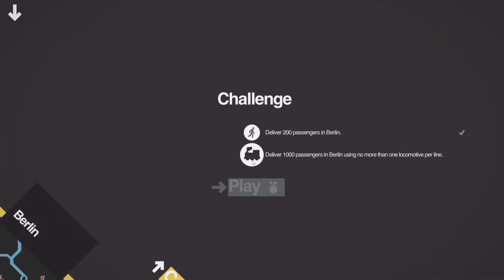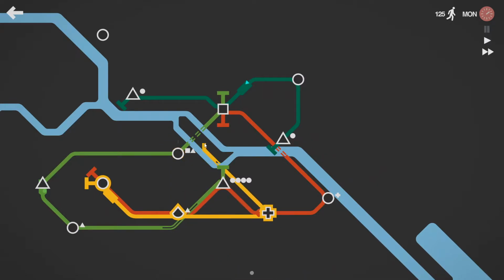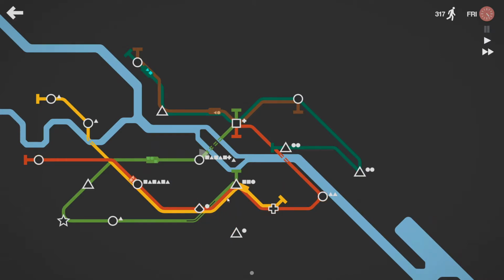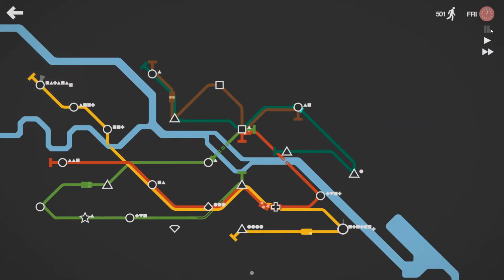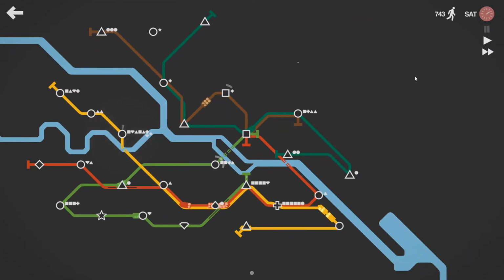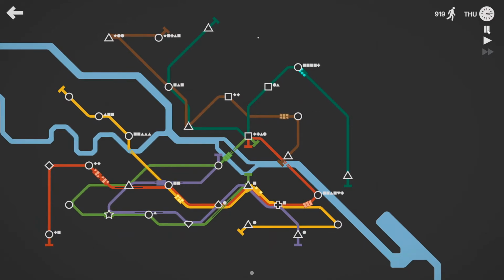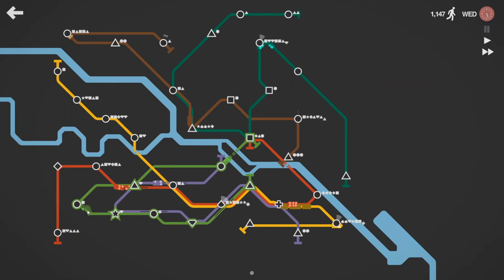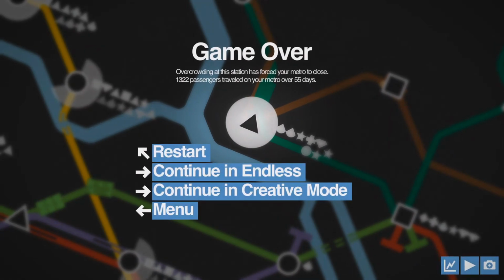Mini Metro - Part 1 - Getting Berlin Into Shape [ENG]